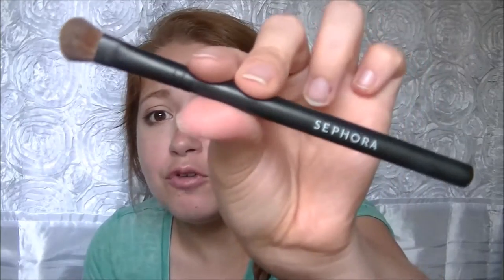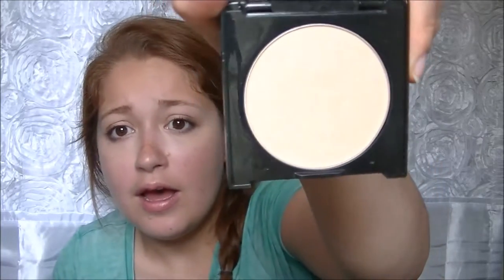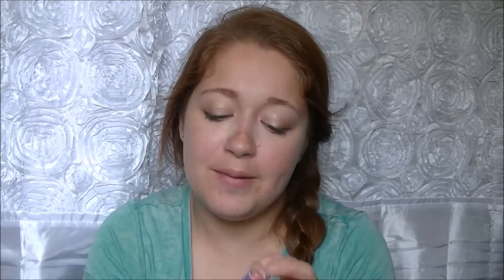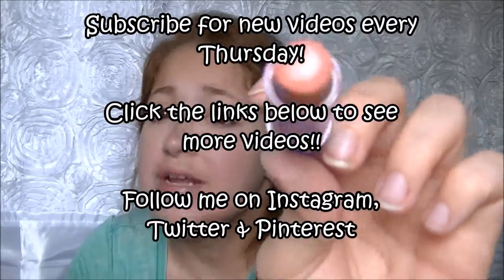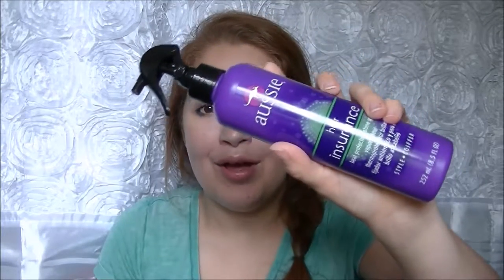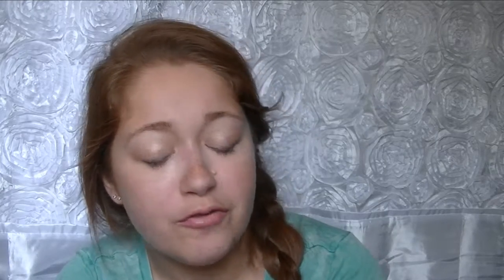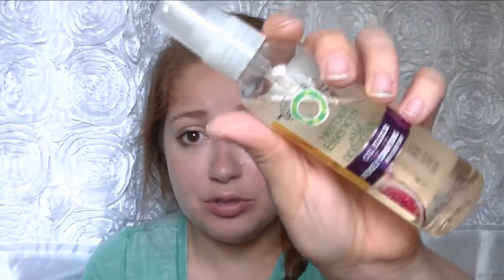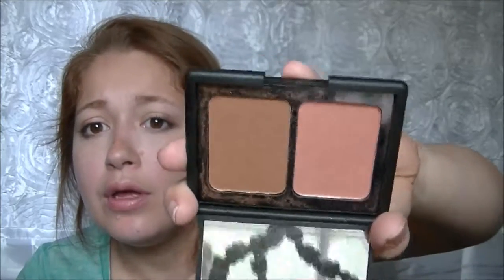Go to products- June 2015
yay for my first favorites video!!  I had a lot of products. I am on vacation this week which is so fun!! Let me know if you want me to do a vlog type video!!